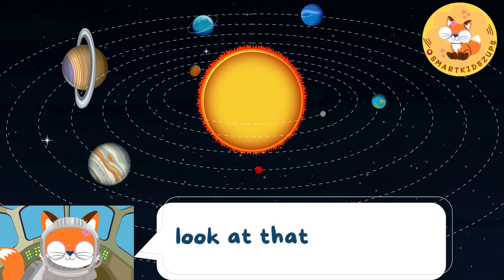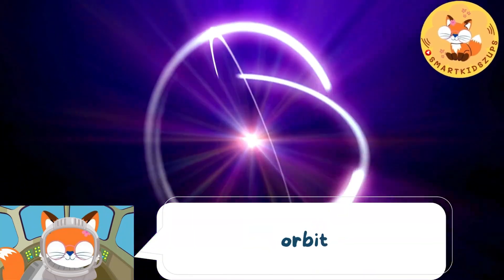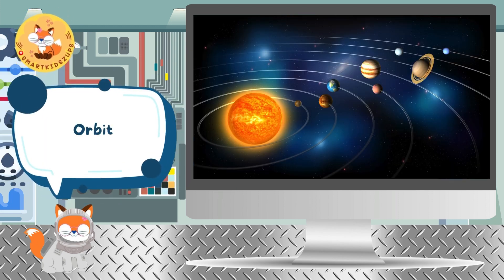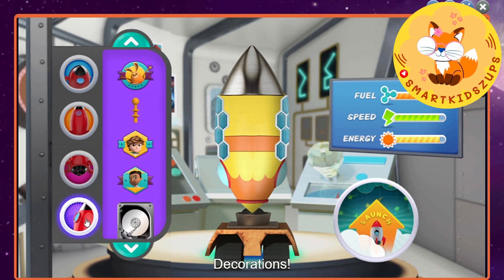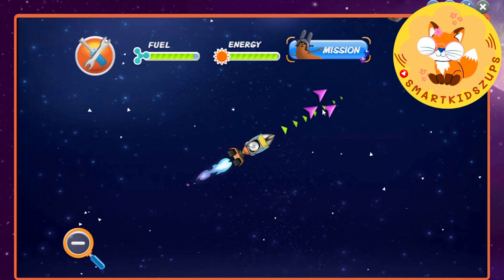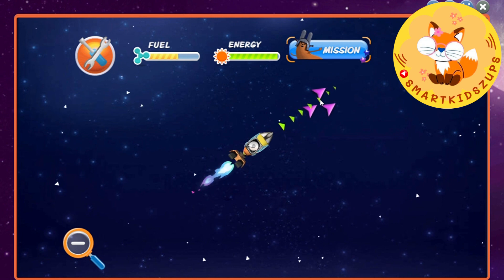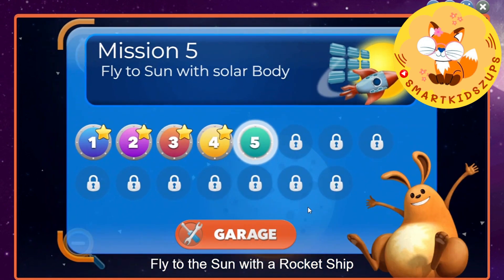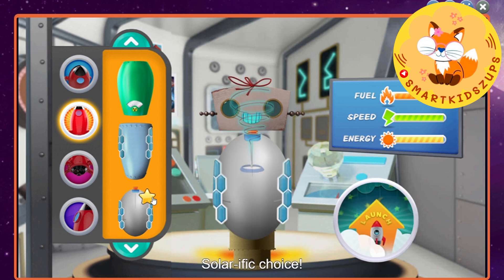Learning all about the space in English for Kids vocabulary with English Educational Video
smartkidszups brings you on a smartkidszups compilation video of fun educational videos for children. smartkidszups makes educational videos for toddlers where your children will learn things like learn fruit for kids, colors for toddlers, Boats for kids, helicopters for kids and more! smartkidszups's videos have fun smartkidszups video for kids and fun educational cartoons for kids all within them! In this Smartkidszups compilation video you will watch these smartkidszups videos:

Learning space for kids :  planet, solar system, sun, star, satellite, moon, orbit
Learn all about space in English
Learn planet in English
Learn solar system in English
making rocket ship
Kids vocabulary
Spelling
English Educational Video for Kids

Be sure to check out the full Smartkidszups playlist at

follow smartkidszups at